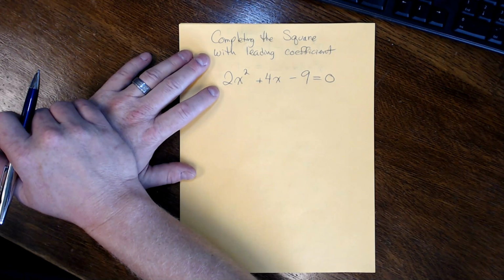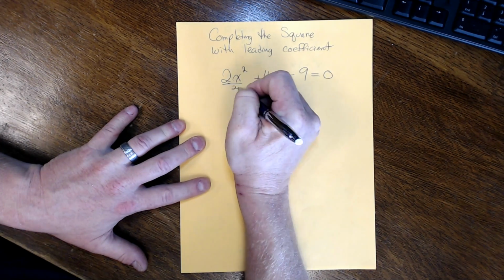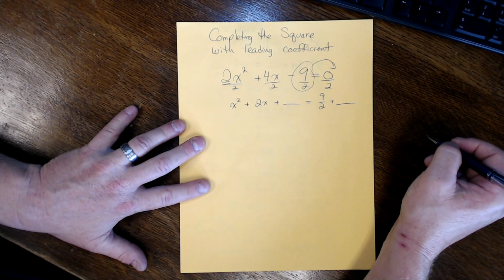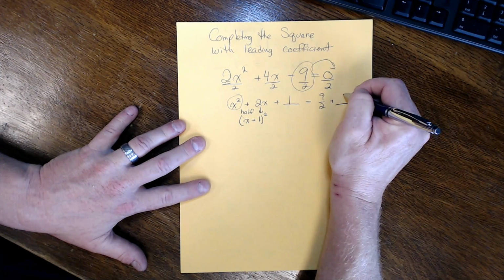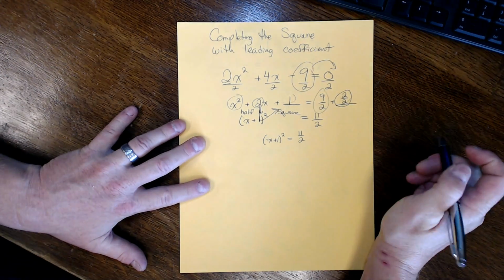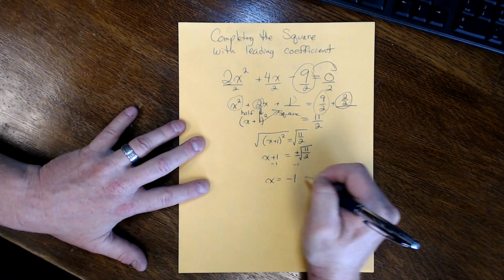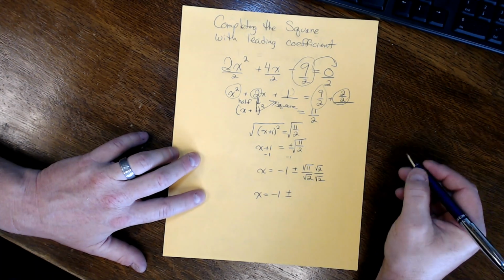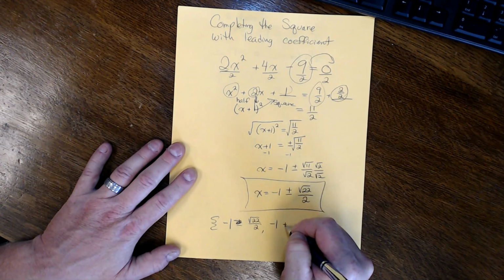Completing the square #3